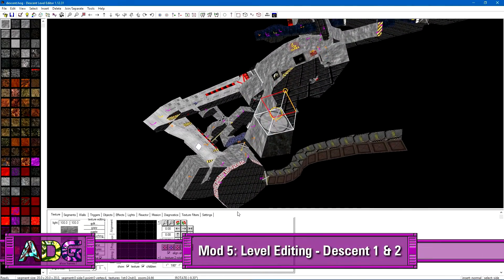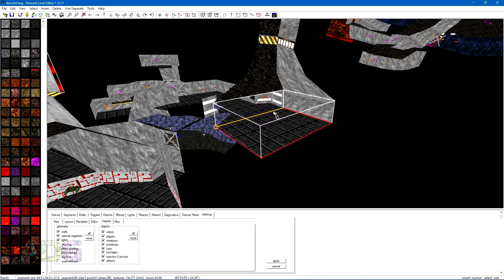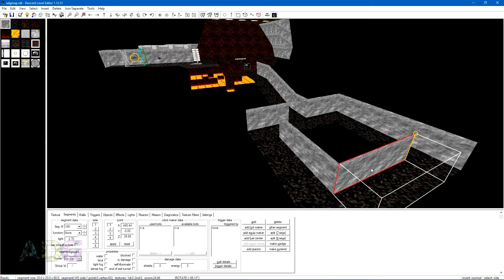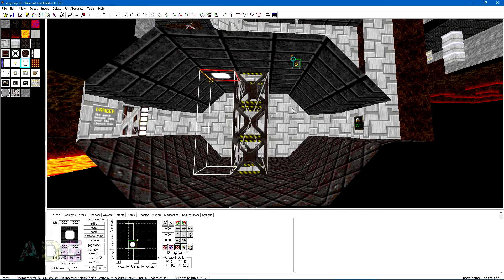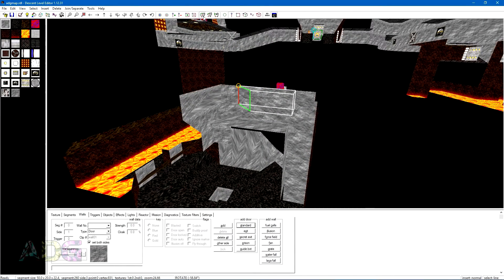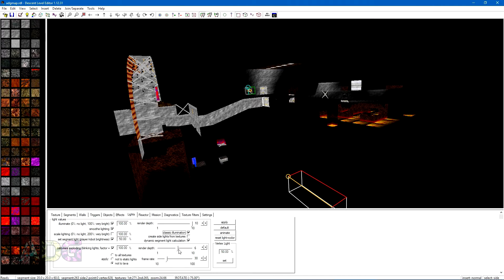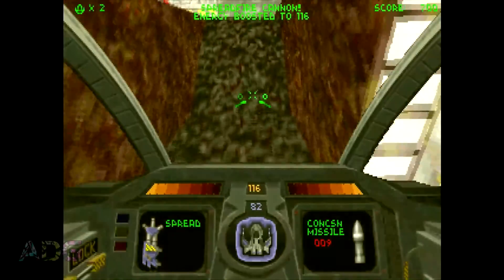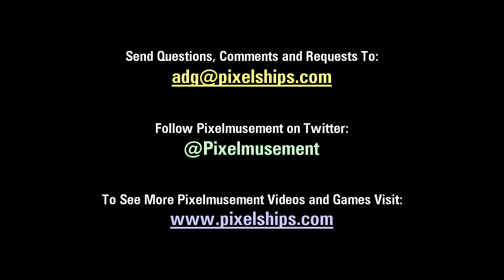Level Editing - Descent 1 & 2 - ADG Mod 5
Cubes were more popular in gaming than you likely thought... ;)

For today's Ancient DOS Games Mod video, Gemini's providing an overview of Descent and Descent II level editing using DLE, the Descent Level Editor. This isn't so much a tutorial video, rather a breakdown of how levels in Descent are built and the basics of how the editor works and what to keep in mind when making your own levels.

The end result of this video is a fully functional level you can download and play for yourself! Just follow this link if you wish to download it

Additional Information and Corrections:

* If you want to download the Descent Level Editor and try it for yourself, simply follow this

* If you'd prefer to give the classic DEVIL a try instead, follow this

* There's a couple important things I forgot to bring up in the video, one of which is stability. DLE is not perfectly stable and will occasionally crash, typically when you go to do something unusual, so make sure to save often!

* The other important thing to note is how undo works in DLE. When you first look at the settings for undo, you'll notice it tracks a seemingly ridiculous number of undo steps. This is because each individual change is considered one step. So if you were to mark 20 walls and change their textures all at once, that's technically 20 undo steps if you decide you made a mistake.